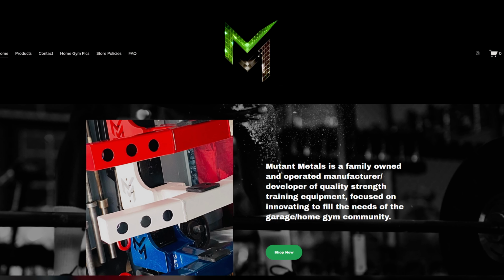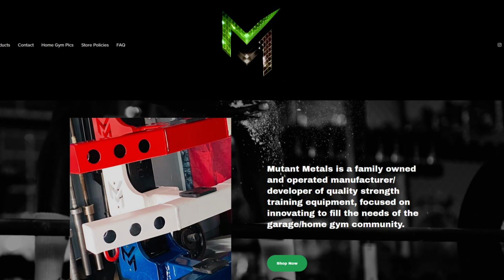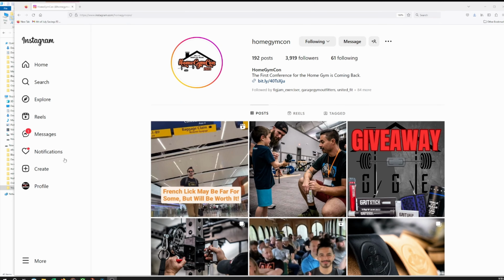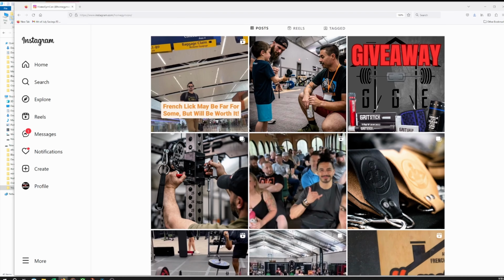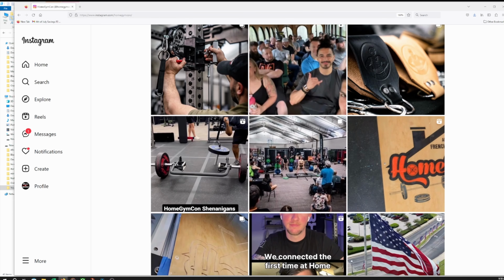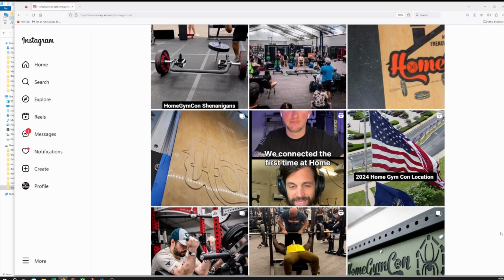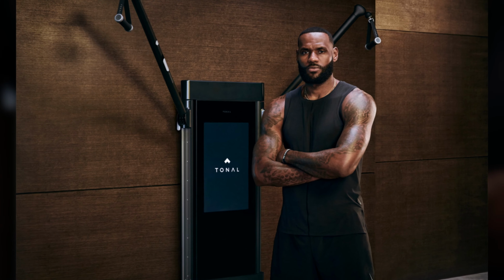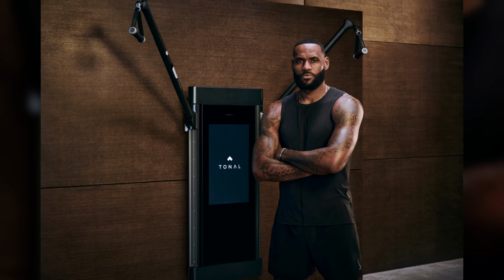Passive Income | How to Sell Your Ideas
How 2 guys turned their garage gym idea into passive income without selling any physical items.